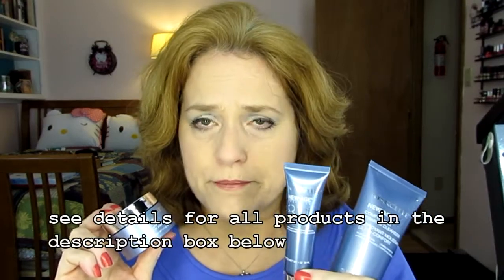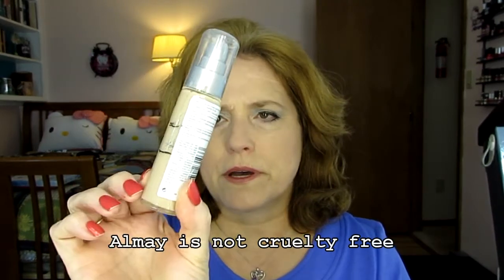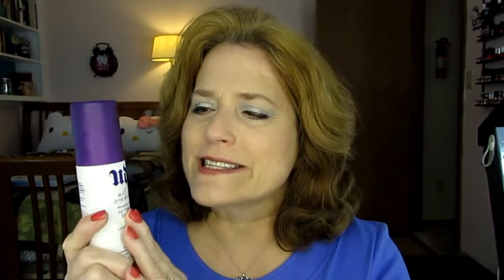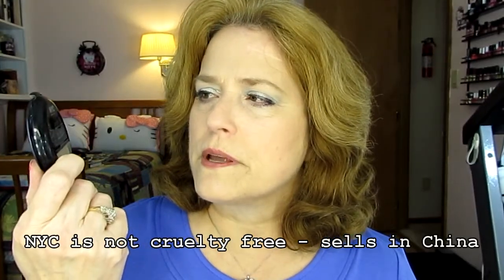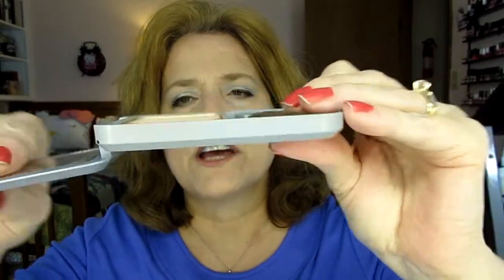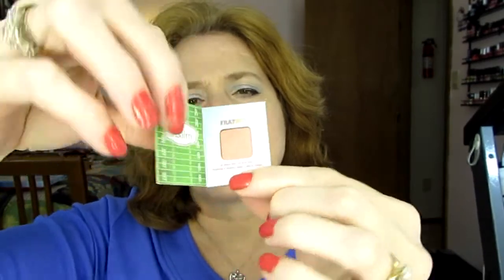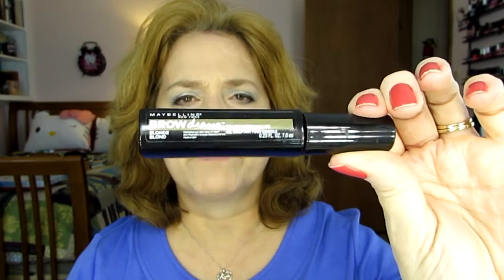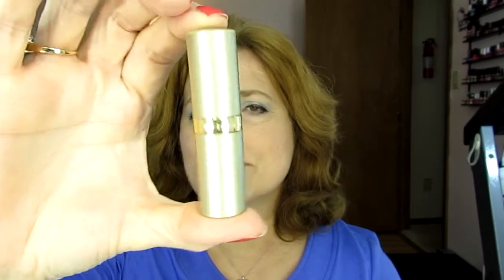2016 Makeup Use Up Collab Tag (INTRO) | Reviewer's Diary | makeup and skin care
Here is my intro video for 2016 Makeup Use Up Collab.

Here are the products that I plan to focus on using up during the year 2016. Items that are not cruelty free are marked with *:

1. Marcelle New Age Comforting Foaming Cleanser
2. Marcelle New Age 8 in 1 Power Serum
3. Marcelle New Age Precision Day Cream
4. L’Oreal Age Perfect Age Renewal Oil*
5. Freeman Golden Grain Brightening Mask
6. Almay TLC Foundation (color 160)*
7. Neutrogena Healthy Skin Foundation (color 20, natural ivory)*
8. Wet ‘n Wild Ultimate Match foundation (color 853A)
9. Dr. Brandt BB Match (light-medium)*
10. Dr. Brandt BB Cream with Flexitone*
11. Physicians Formula CC cream (light)
12. Cargo Tinted Moisturizer (light)
13. Urban Decay All Nighter Setting Spray
14. Smashbox Photo Finish Primer
15. MicaBeauty Eye Primer
16. LA Girl Concealer
17. Rimmel Match Concealer*
18. NYC Smooth Skin Powder (702A)*
19. Physicians Formula Oopsy Daisy Powder
20. Be A Bombshell translucent setting powder
21. L’Oreal blush and highlight combo*
22. Tarte Bronzer in Park Avenue Princess
23. So Susan Statement Skin Highlighter
24. the Balm Desert (bronzer)
25. the Balm Frat Boy (blush)
26. Elizabeth Arden (gold) palette*
27. Elizabeth Arden (black) palette*
28. Chella eyebrow pencil
29. Chella eyebrow gel
30. Maybelline Brow Drama*
31. 3 Tarte mini lip glosses
32. 2 Starlooks mini glosses
33. Ulta chubby stick in sugar and spice
34. Elizabeth Arden Lipstick in Plum Pearl*
35. ELF liquid lipstick in the color Michael
36. EOS Lip Balm*

Marketing: I’m PR friendly. Please be aware, however, that if I don’t like your product, I will be honest with my viewers.